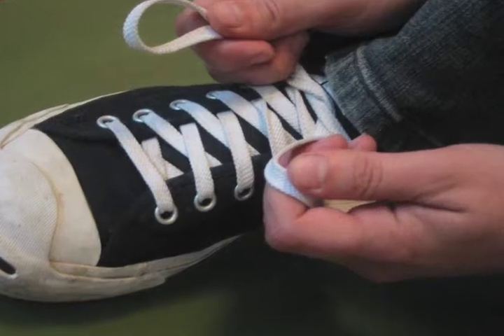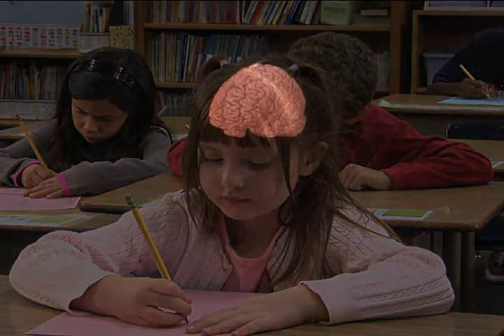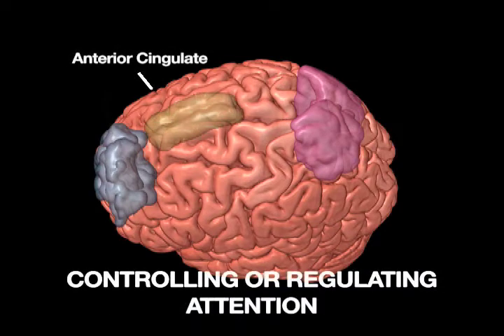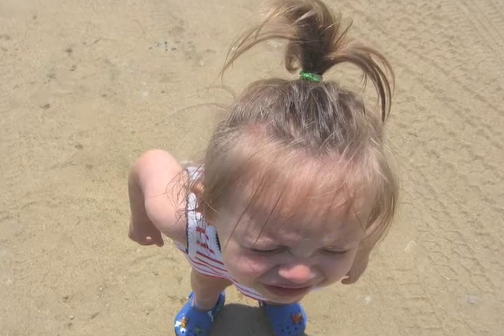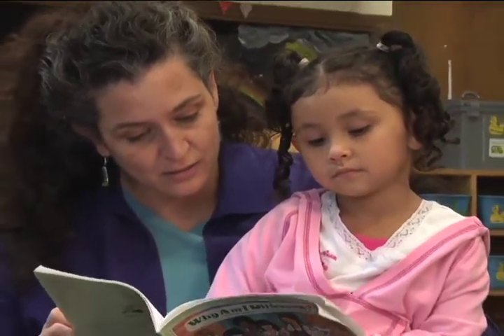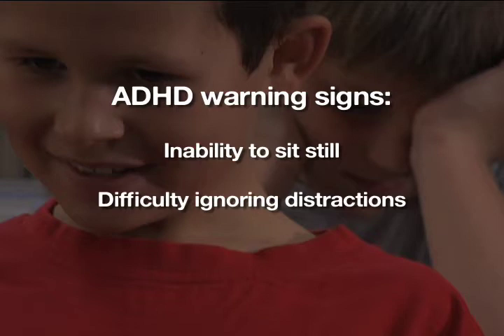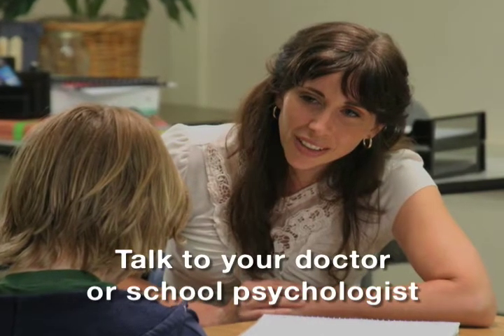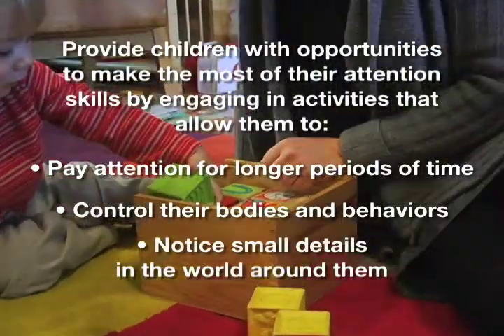Changing Brains: Attention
Chapter 2 from the Changing Brains DVD